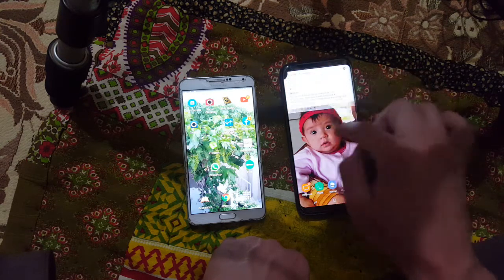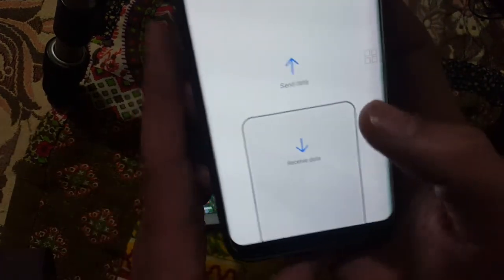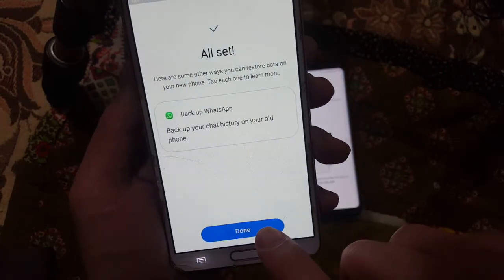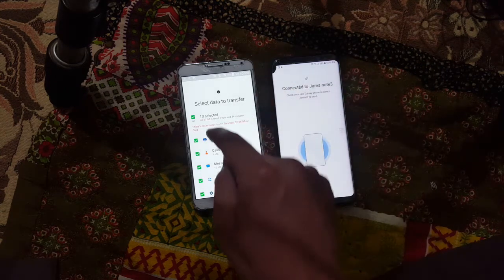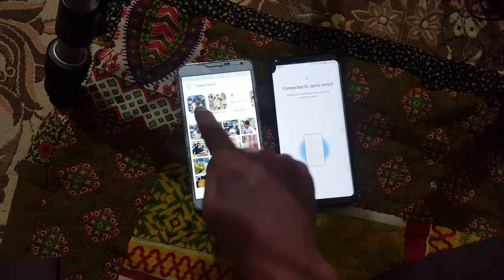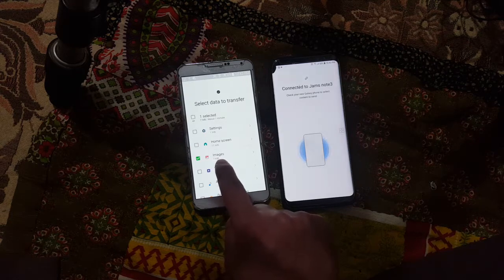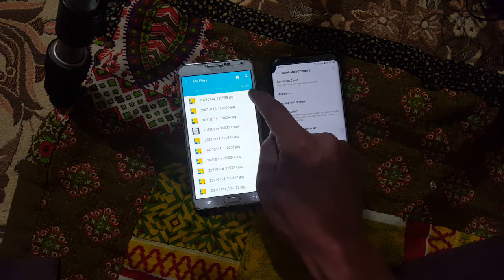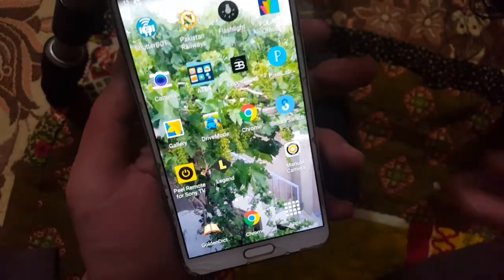Transfer Data Android to Android Super Fast 2021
In this video you will learn how to transfer data from Android to Android mobile phones. Therefore, you have to watch complete video to find out the best solution and understand the methid. Remember from this method you can transfer data super fast with using mobile data. Therefore, watch complete video.